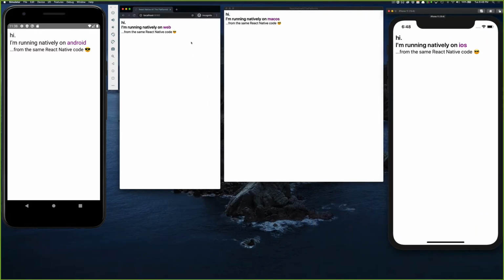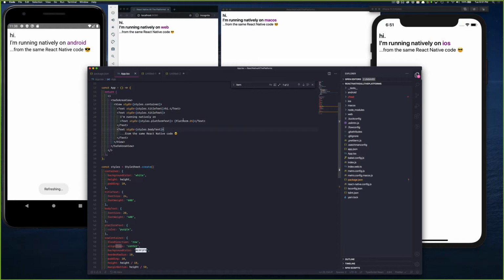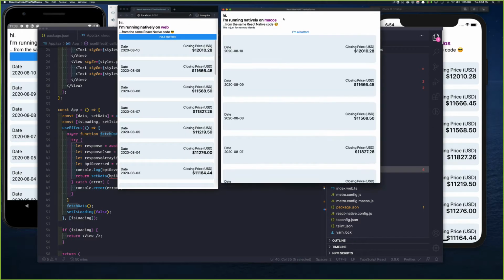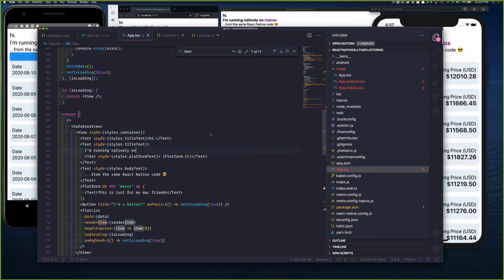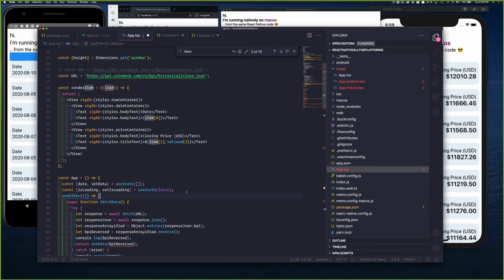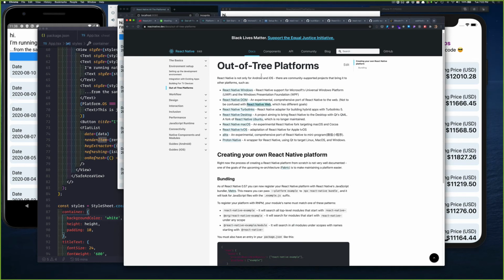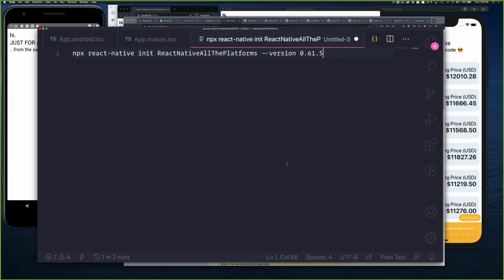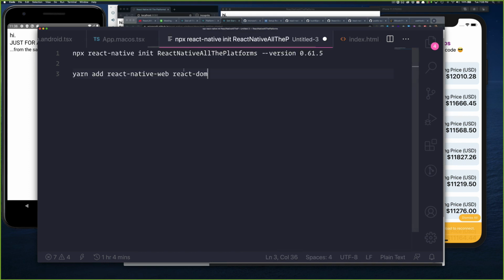ReactNativeAllThePlatforms live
This was a fast talk on using React Native to target ios/android/web/macos at React Jax Meetup on August 11, 2020.